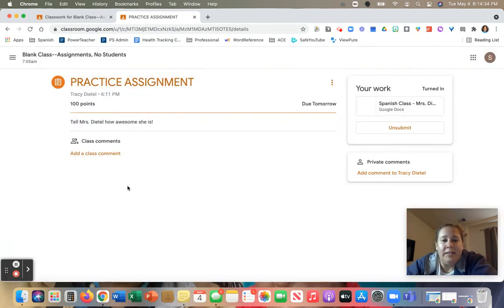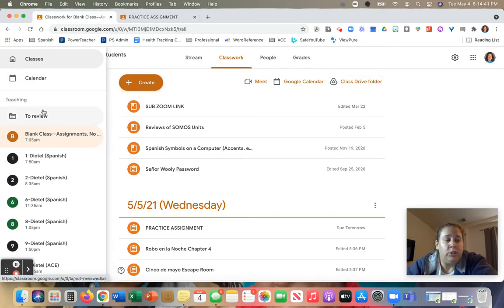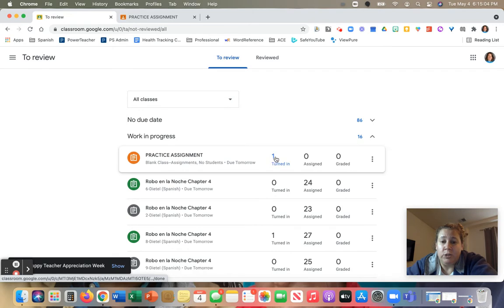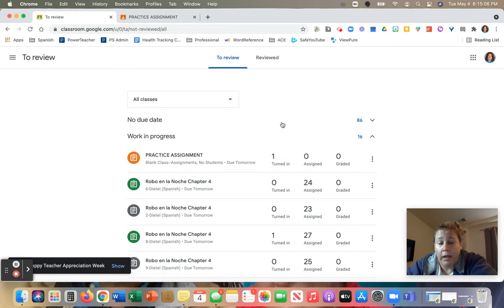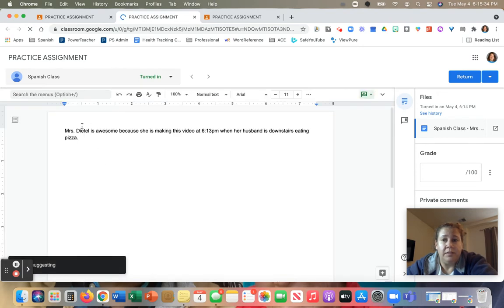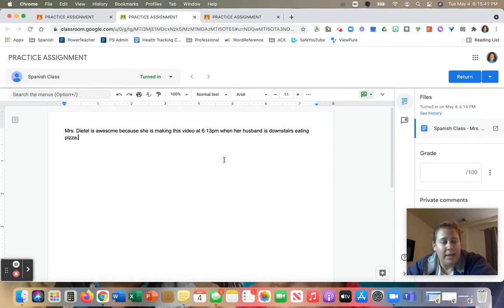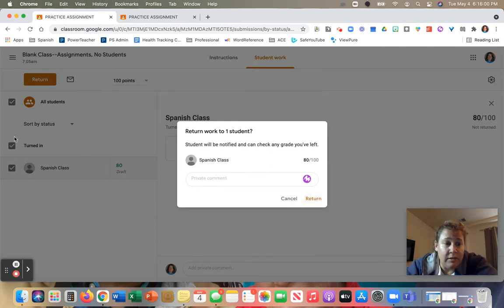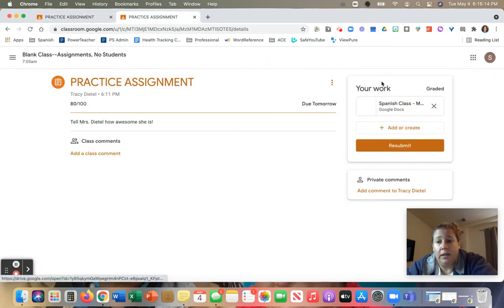Grading in Google Classroom--Teacher and Student Perspective